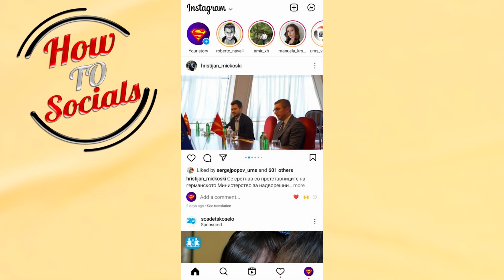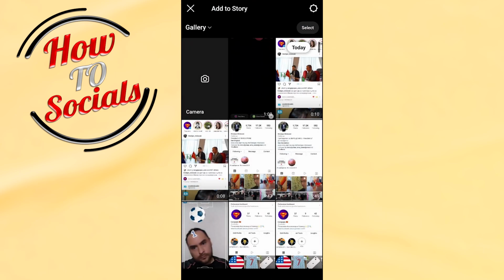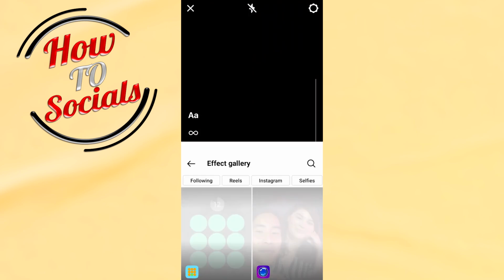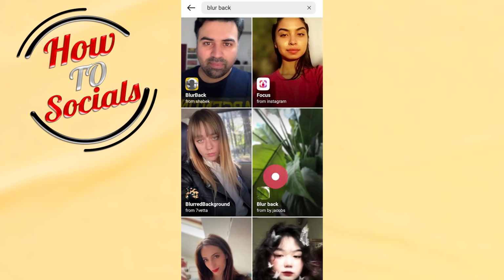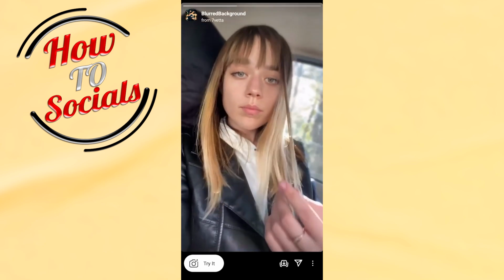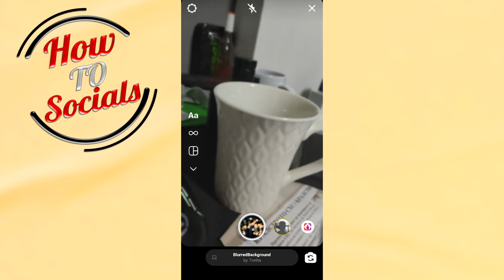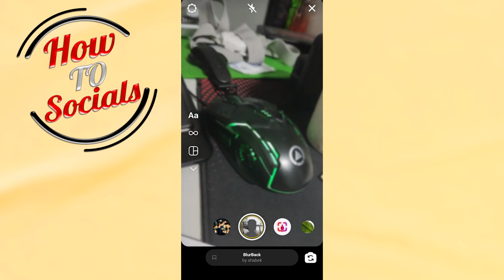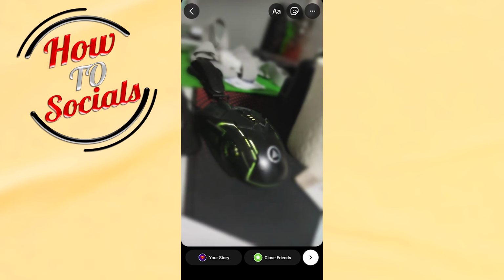How to Blur Background on Instagram Story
This video will show you how to blur background on instagram story.